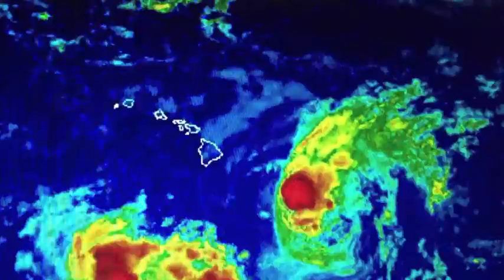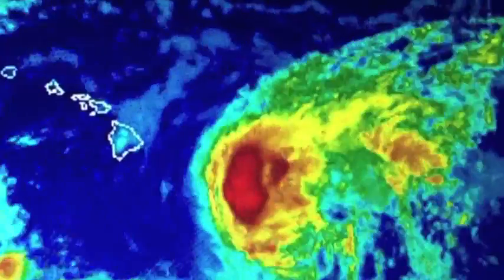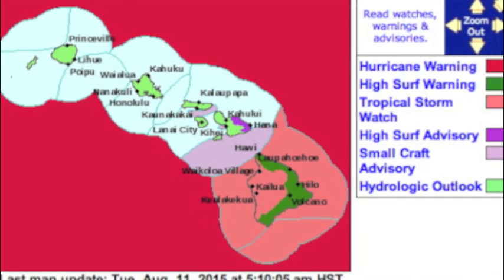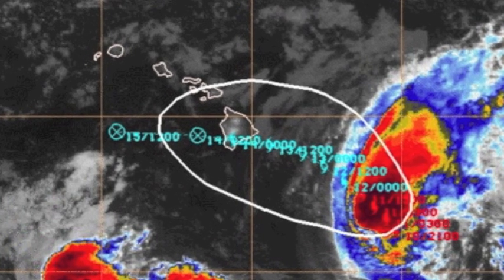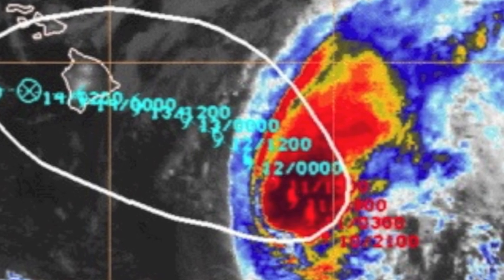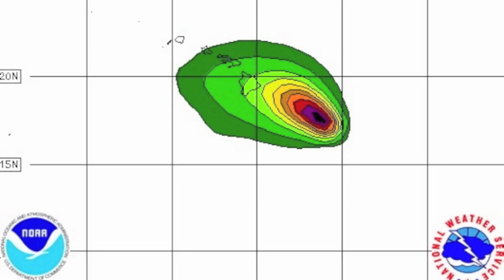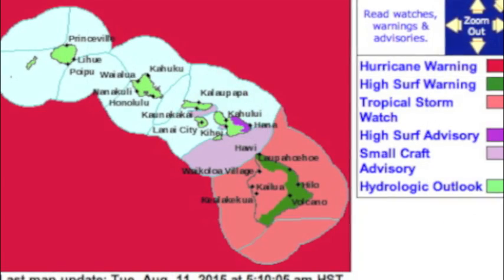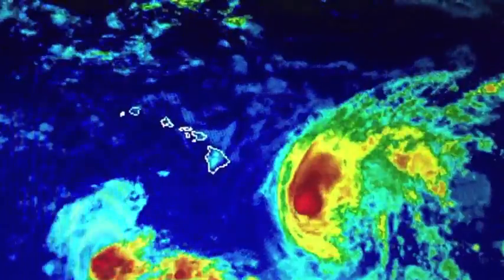Meteorologist Malika Dudley's Hurricane Hilda Update: August 11, 2015 (9:30 a.m.)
The National Weather Service released its current wind and rain projections for the Big Island. If the system remains on its current path, flash flooding and mudslides are possible as heavy rain and thunderstorms affect the eastern part of the state. The possibility of this moisture extending to Maui remains. Especially when you take into account the uncertainty of the track and the fact that on the current track we are exposed to the wetter, northeast side of the system. ‪#‎DontBeScaredBePrepared‬ ‪#‎Hilda‬ ‪#‎HiWx‬